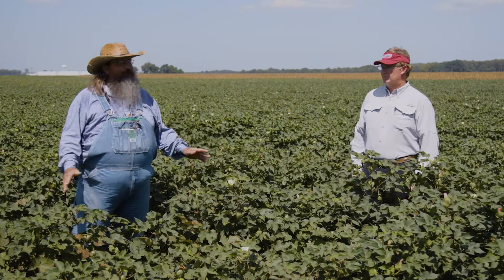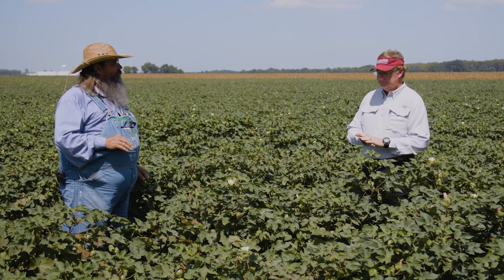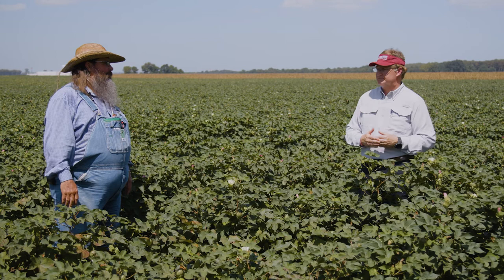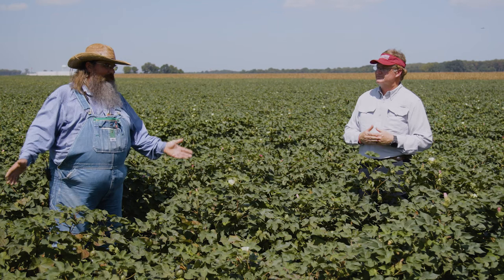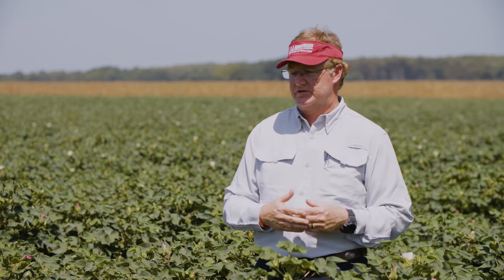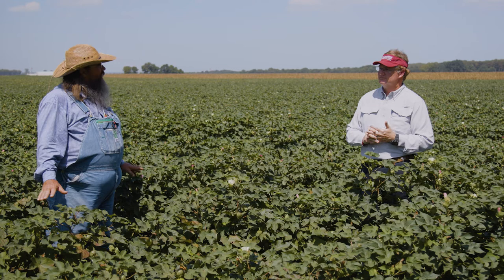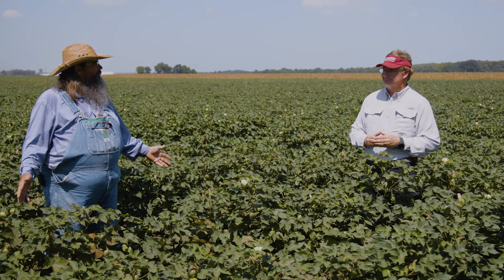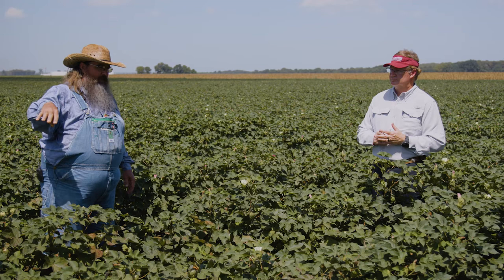Effective Cotton Crop Termination Strategies (2021 Ark. Field Day)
Cutout identifies the last effective boll population or the last group of bolls that will contribute significantly to yield and profit. In this presentation, Bill Robertson, professor and extension cotton agronomist, and Ray Benson, Mississippi County extension staff chair, describe the heat unit-based recommendation for various pests to help guide decision makers in insecticide termination in efforts to reduce costs without negatively impacting yield or quality.

A special thank you to Arkansas cotton producers, the Arkansas Cotton State Support Committee and Cotton Incorporated for their support of many of our research projects.